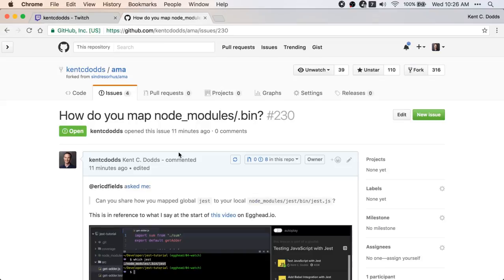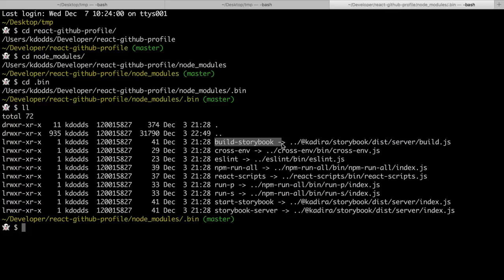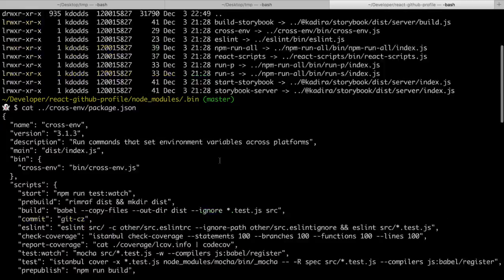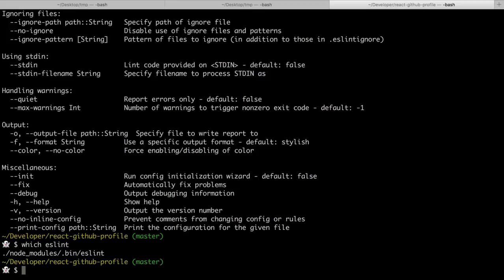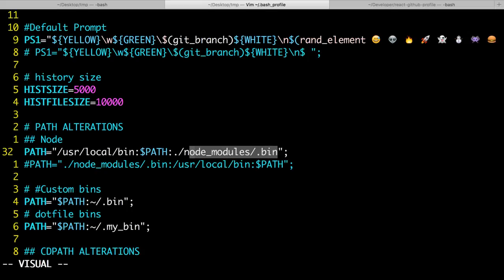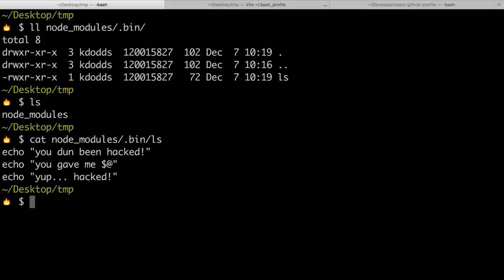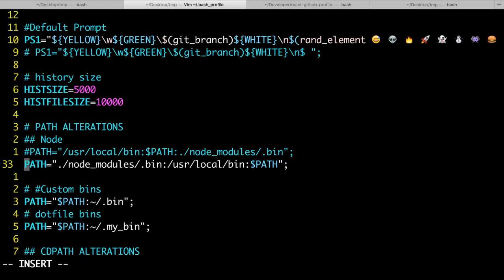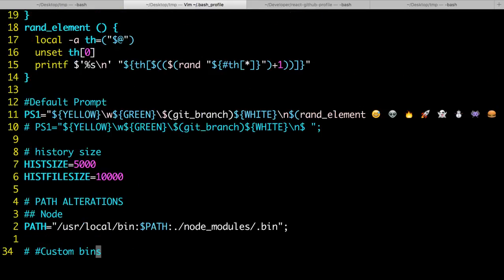Safely map node_modules/.bin to your PATH